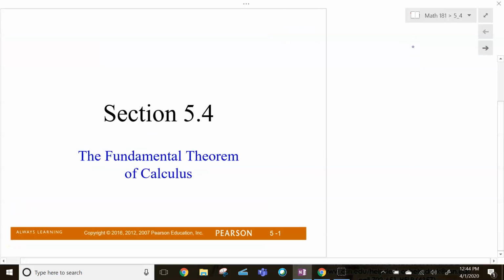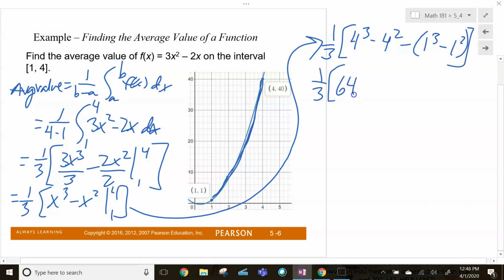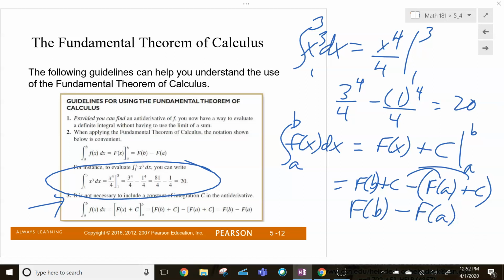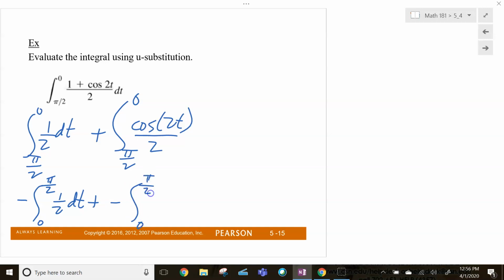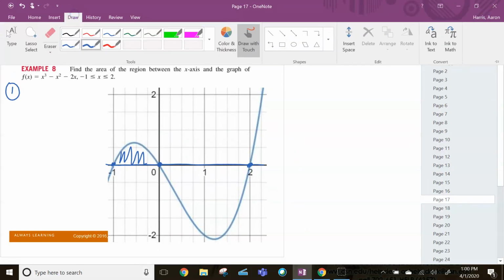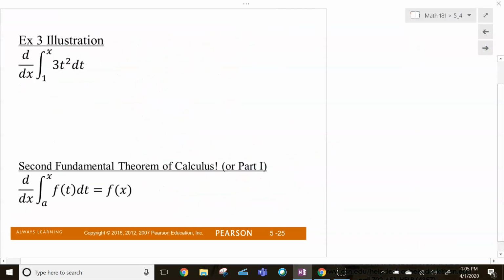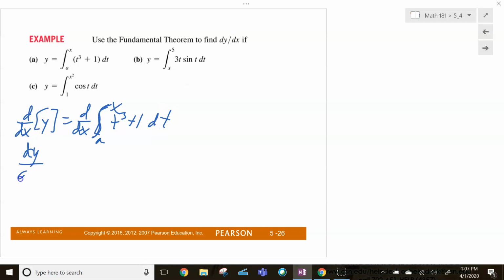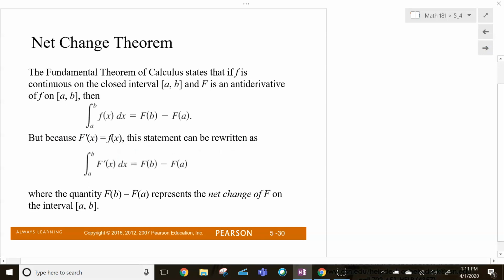181 5 4 Part1